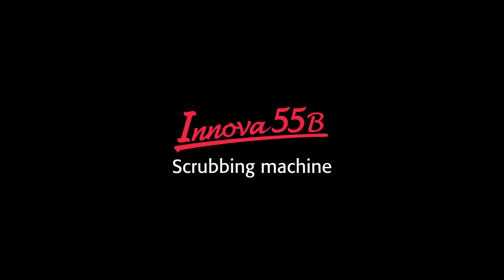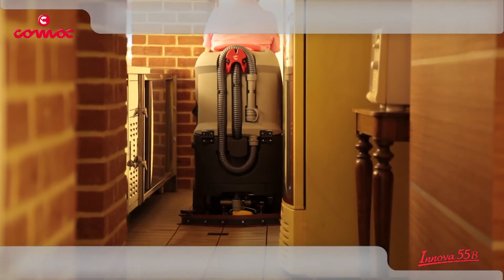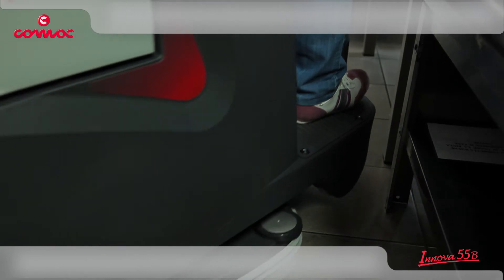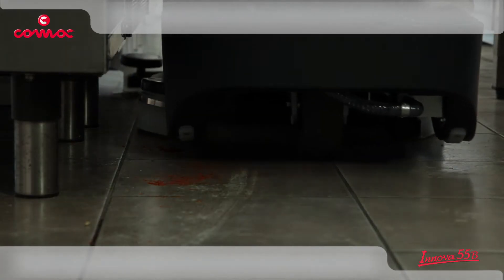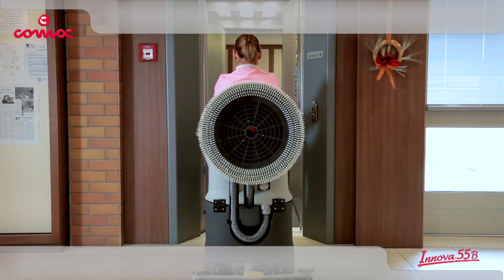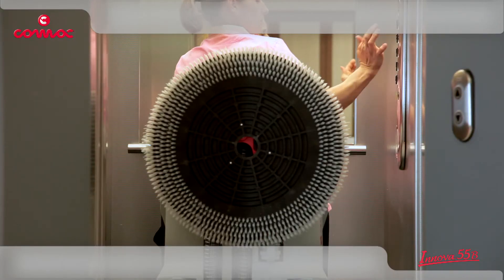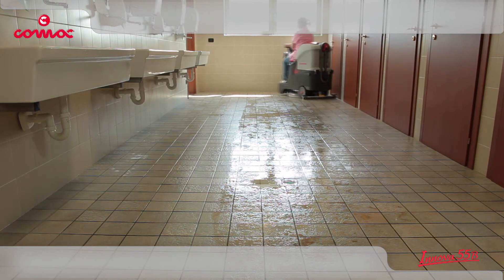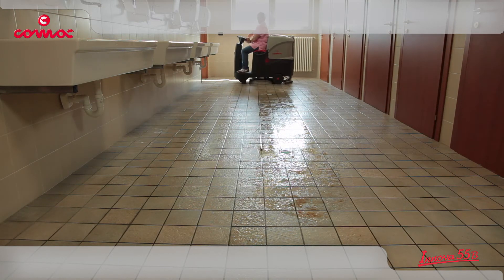Grīdas mazgāšanas mašīnas Comac INNOVA 55